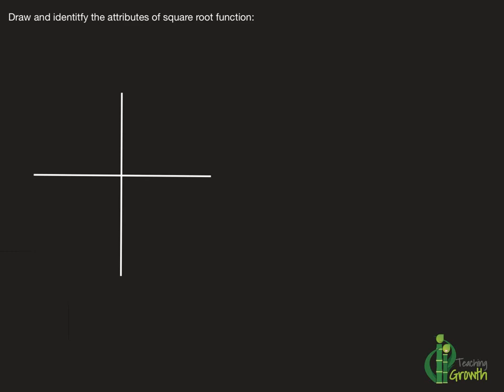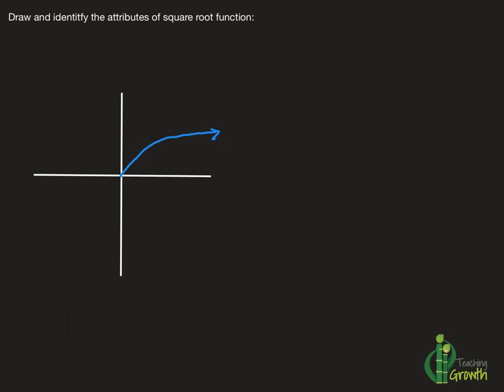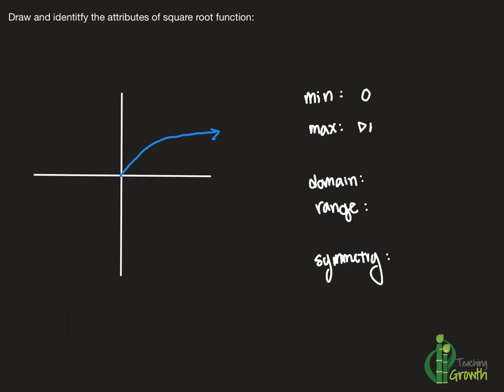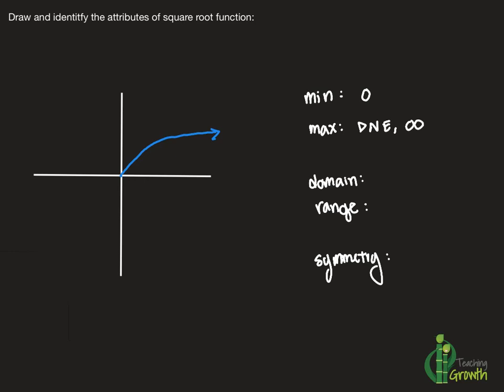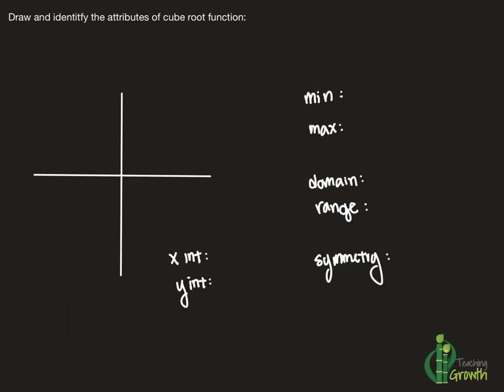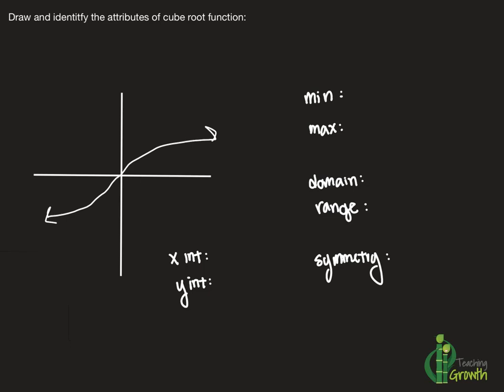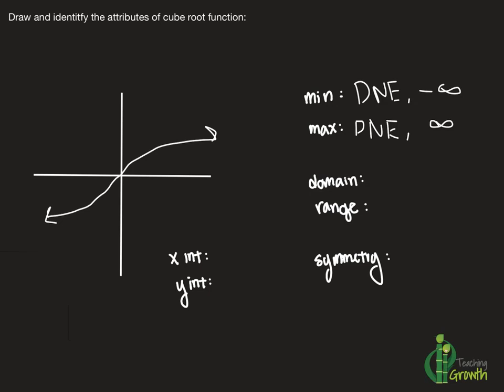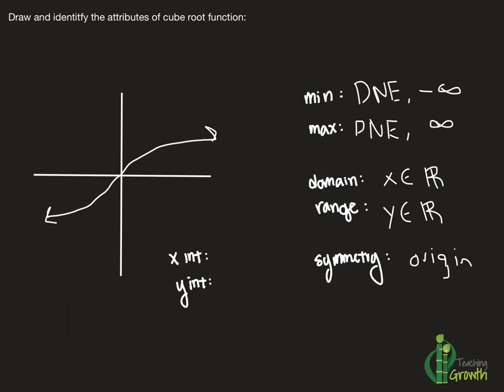Parent Functions - Square and Cubic Functions